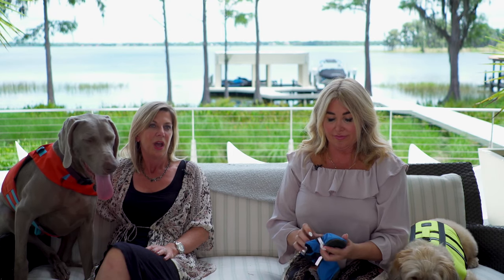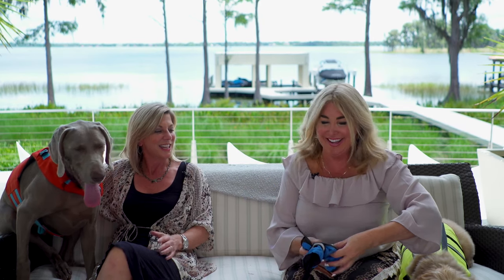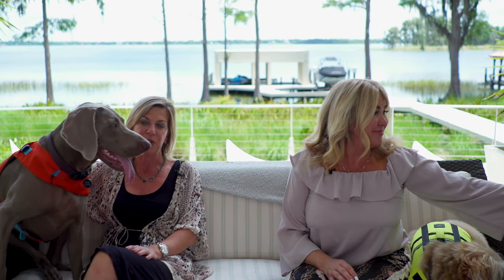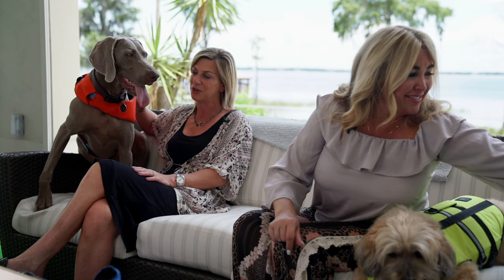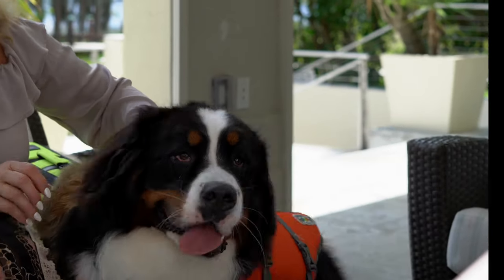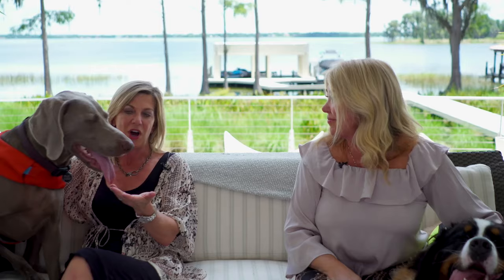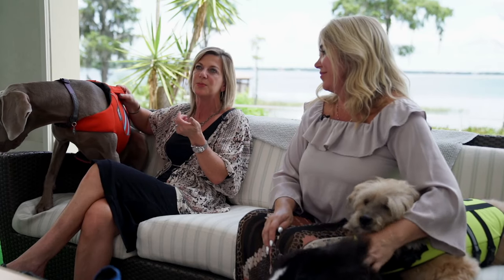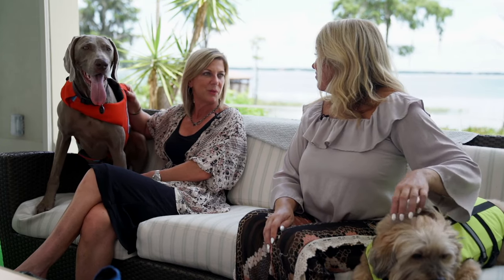Water Safety with Dogs! | Megan Morris TV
Water Safety with Dogs!

Do your dog's love to play in the water? Find out how to keep them safe during these hot summer months.

Orlando Home Staging - MHM Professional Staging is your one-stop source for all your real estate staging,

Megan Morris, founder and CEO of MHM Professional Staging, LLC, is an accomplished home staging and design professional, outstanding business leader, and best-selling author with a multitude of accolades to her credit. She is an Accredited Staging Professional® (ASP®), a member of the International Association of Home Staging Professionals® (IAHSP®), and a member of the Interior Redesign Industry® (IRIS®). Having worked in the professional staging industry for over twenty years, she has accumulated a host of tributes for her award-winning designs. Her expertise in visual displays and space planning has been recognized and honored in several design competitions. She has been responsible for production design on numerous television commercials including Nikon, Toyota, Nike, Acura, Werther’s, VH1, New York Life, and ESPN. Her designs have also been featured on BRAVO, HGTV, A&E, FYI, and The Cooking Channel. Her expertise has received national attention and she is considered one of the leading designers in her industry.

Working very closely with other professionals in the real estate market, she has been a valuable asset to home owners, real estate agents, banks, builders, and real estate investors by helping them make their properties stand out from the competition and make a valuable first impression. Morris earned a bachelor’s degree from the University of Southern California and is a member of the National Association of Women in Business and the National Association of Women Business Owners. Additionally, she is a member of the Junior League of Orlando and supports the local arts including the Orlando Ballet, Opera, Philharmonic and Broadway series.